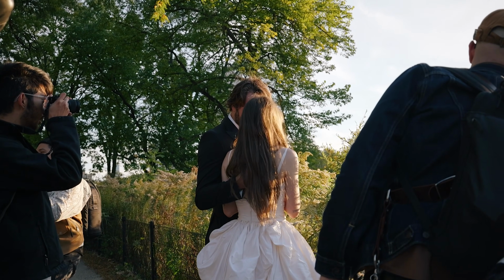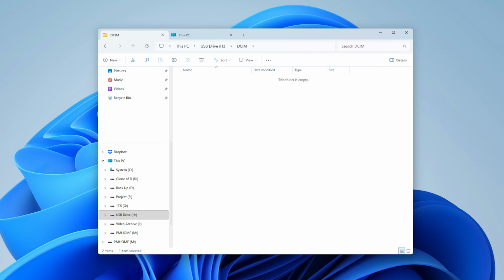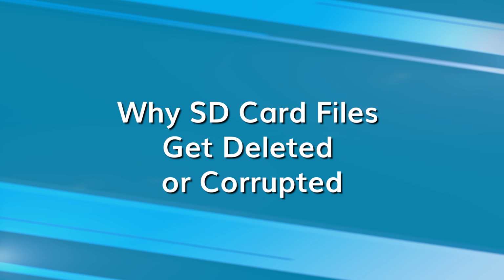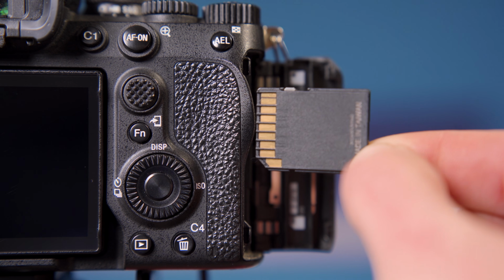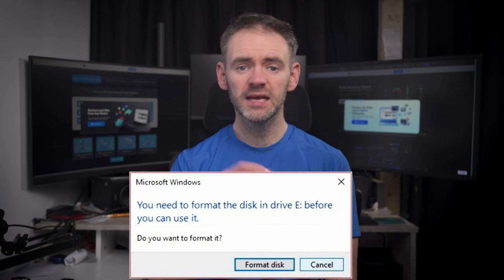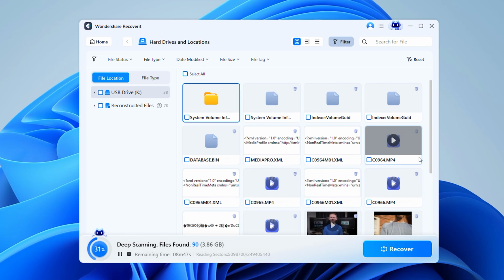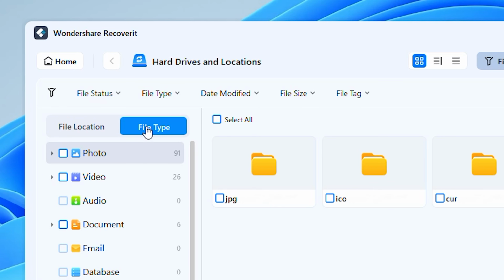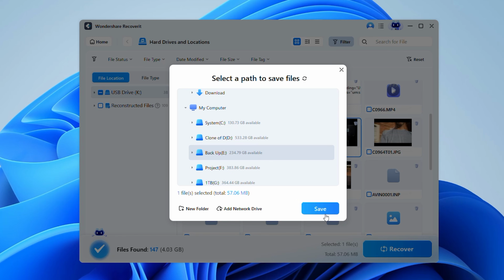How to Recover Deleted or Corrupted Files from an SD Card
In this step-by-step tutorial, we demonstrate how to perform SD card recovery and recover deleted or corrupted files from an SD card using professional data recovery software like Wondershare Recoverit

You’ll learn how to scan an SD card for deleted photos, videos, and documents, preview recoverable files, and safely restore them without overwriting existing data.

We also explain how to repair corrupted videos or images using AI-powered tools, plus share prevention tips such as proper SD card handling, safe ejection, formatting inside your camera, and using the 3-2-1 backup strategy to protect your media files in the future.

Quick Jump
00:00 — Opening: SD Card Data Loss Scenario
01:30 — Why SD Card Files Get Deleted or Corrupted
02:20 — How to Recover Deleted Files From an SD Card
02:48 — Step 1: Remove and Connect the SD Card Safely
03:15 — Step 2: Launch Recoverit and Select the SD Card
03:44 — Step 3: Scan the SD Card for Deleted or Lost Files
04:20 — Step 4: Preview and Filter Recovered Files
05:00 — Step 5: Recover Files to a Safe Location
05:41 — Repair Corrupted Videos and Photos with AI Tools
07:07 — Prevention Tips for Future SD Card Protection
07:53 — Conclusion

Knowing how to recover deleted files from an SD card or recover corrupted SD card files is essential for photographers, videographers, drone pilots, and content creators who rely on memory cards to store valuable footage. Whether your files disappeared due to accidental deletion, SD card formatting, file system corruption, or improper ejection, there is still a good chance your data can be restored. In most cases, deleted or formatted SD card files are not permanently erased immediately — they remain on the storage device until new data overwrites them.

SD Card Recovery – Recover Deleted or Corrupted Files
This video demonstrates how to recover deleted files from an SD card and recover corrupted files from an SD card using professional recovery tools.
SD card data loss can occur due to:
- accidental file deletion
- SD card formatting
- improper ejection
- power failure during recording
- virus or malware attacks
- file system corruption
- using the same card across multiple devices
Fortunately, most deleted or formatted files remain stored on the SD card until new data overwrites them.

How to Recover Deleted SD Card Files
The tutorial walks through a complete SD card data recovery workflow using Wondershare Recoverit.
Steps include:
1. Remove the SD card and connect it to your computer using a card reader
2. Launch Recoverit and locate the SD card under external devices
3. Scan the SD card to locate deleted or lost files
4. Preview recovered photos and videos
5. Recover files to a safe storage location
Recoverit supports over 1000 file types, making it possible to recover photos, videos, RAW images, MP4 files, MOV videos, and other digital media.

Recover Corrupted Photos and Videos
Sometimes recovered files may appear partially corrupted or damaged. This can happen if recording was interrupted due to battery failure, camera shutdown, or file structure corruption.

AI-powered video and photo repair tools can help fix issues such as:
- video playback errors
- missing audio
- frozen frames
- corrupted metadata
- image artifacts or distortion
These tools can restore playback and improve the usability of recovered files.

Why SD Card Recovery Is Possible
When files are deleted or an SD card is formatted, the operating system usually removes the file index instead of immediately erasing the stored data.
Data recovery software scans the storage sectors and reconstructs the file structure to recover hidden data.
However, writing new data to the card can overwrite recoverable files, so stopping card usage immediately is critical.

Prevention & Best Practices
To reduce the risk of SD card data loss:
- always safely eject your SD card
- avoid using the same card across multiple devices
- format SD cards inside the camera instead of on a computer
- never remove the card during recording
- invest in high-quality memory cards
- implement a 3-2-1 backup strategy
These practices help ensure your media files remain protected.